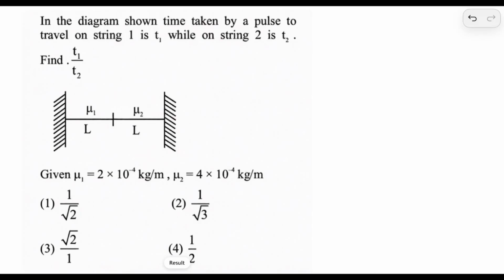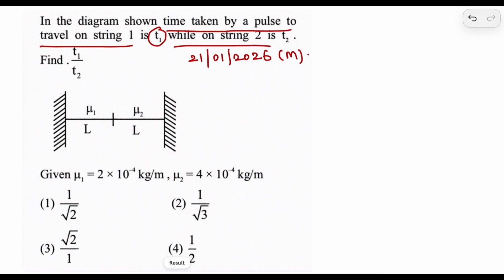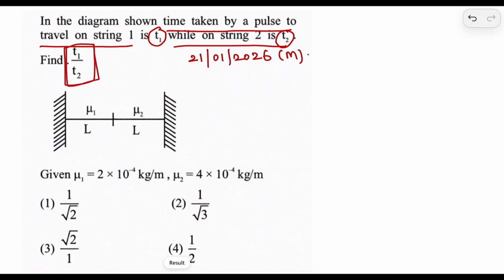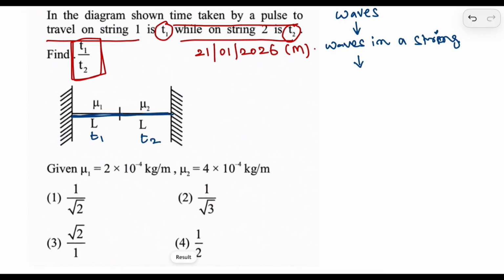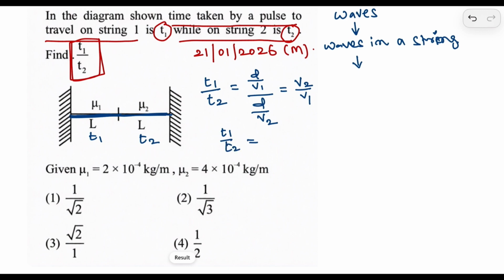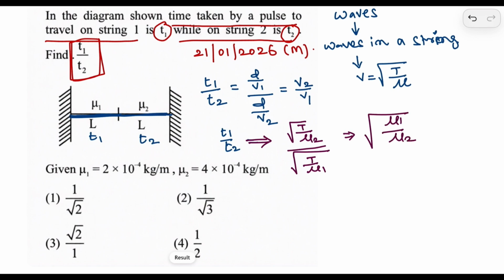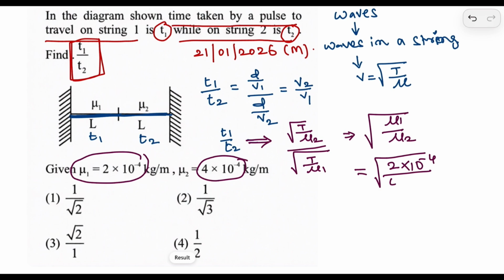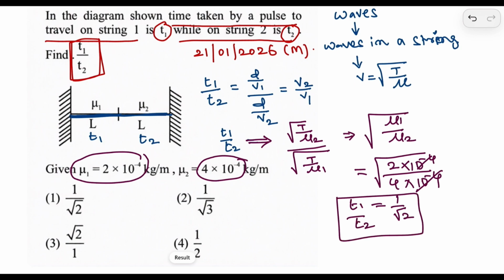JEE (Main)-2026 : Phase-1 (21-01-2026)-Morning, Physics Solutions . In the diagram shown time taken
In the diagram shown time taken by a pulse to travel on string 1 is t1while on string 2 is t2.
Find t1/t2

JEE (Main)-2026 : Phase-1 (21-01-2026)-Morning, Physics Solutions . Wave propagates whose electric